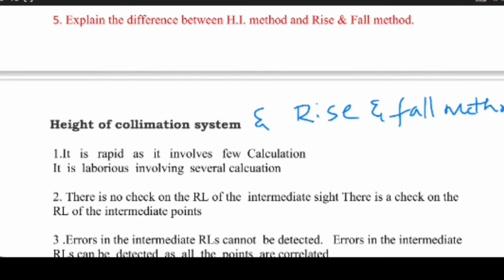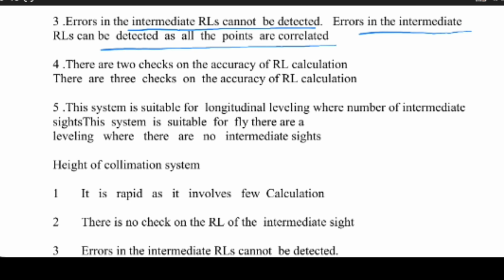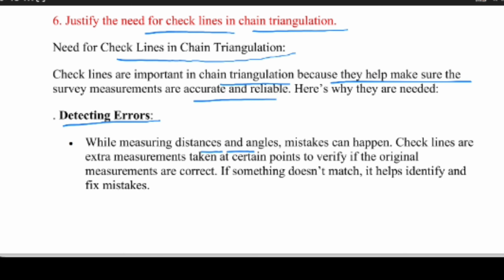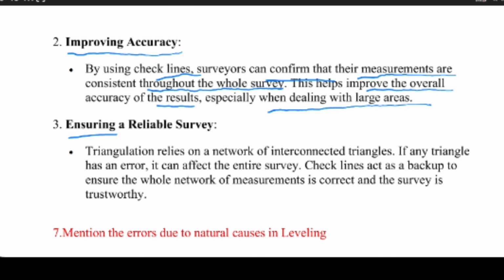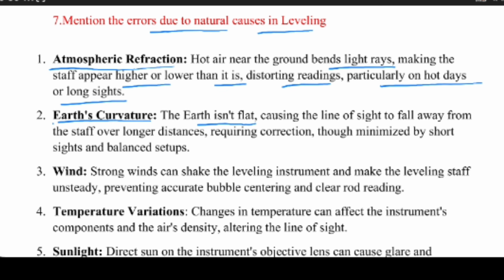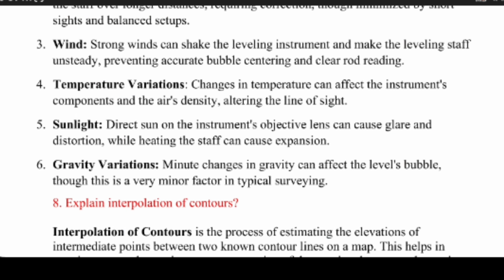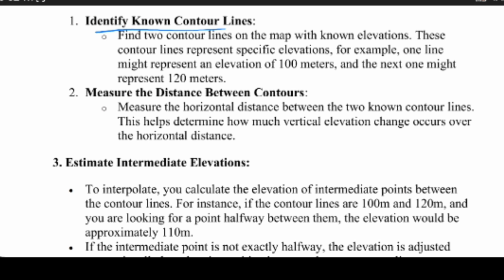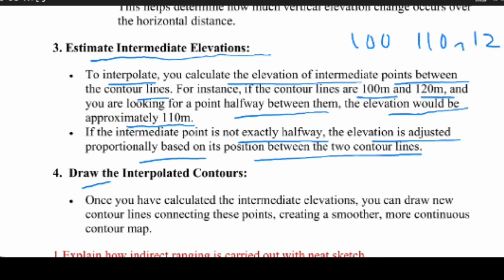Diploma C25 Basic Surveying Model Question Paper with Solutions!Civil Engineering | Important Qp2026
Diploma Basic Surveying C25 Important Questions with Solutions | Model Paper

Diploma Civil Engineering Surveying Model Question Paper Solved | C25

Basic Surveying C25 Diploma Previous & Model Questions with Answers